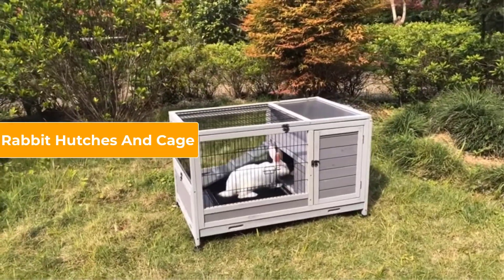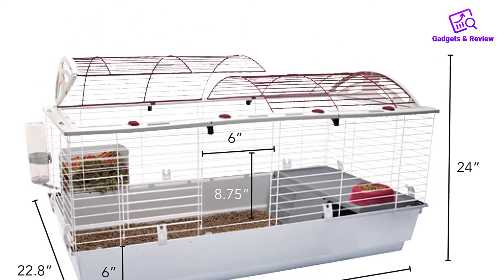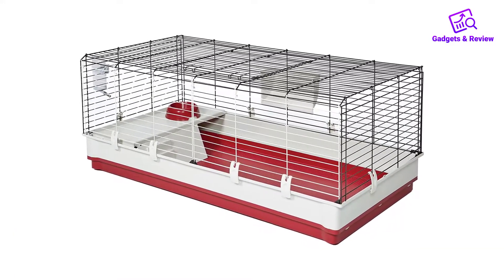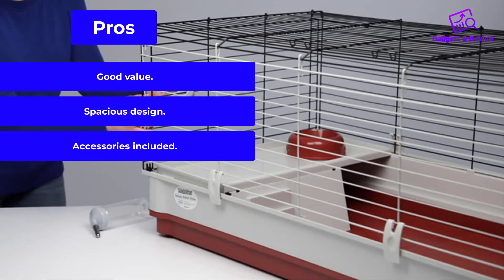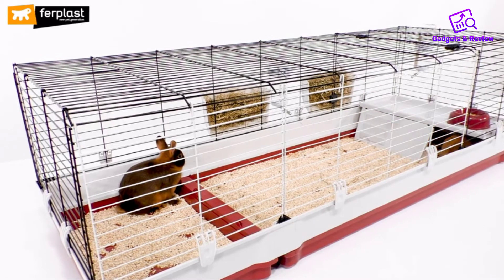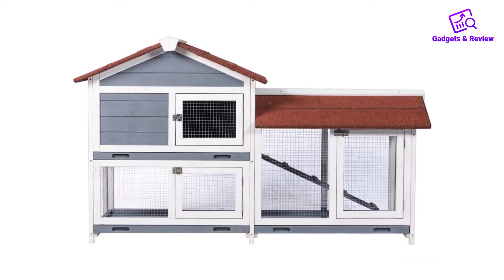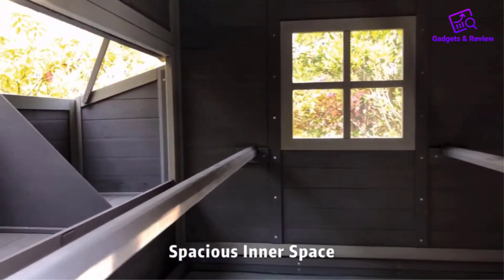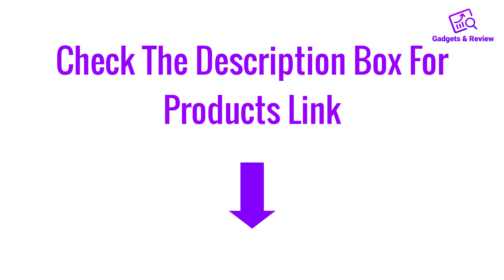Top 5 Best Rabbit Hutches And Cage Buying Guide 🔥🔥🔥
🔥Product Link🔥 :
🔥1. Living World Deluxe Habitat.
🔥2. Midwest Rabbit & Guinea Pig Cage.
🔥3. Krolik XXL Rabbit Cage.
🔥4. Good Life Two Floors Rabbit House.
🔥5. Aivituvin Extra Large Rabbit House.